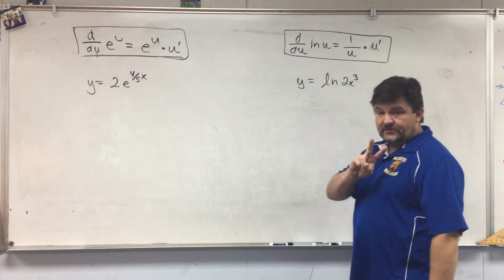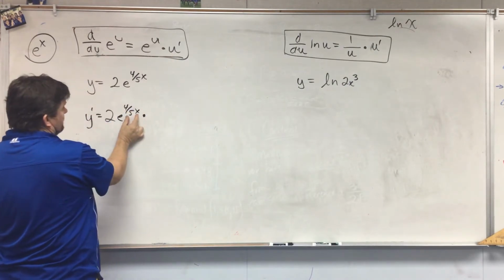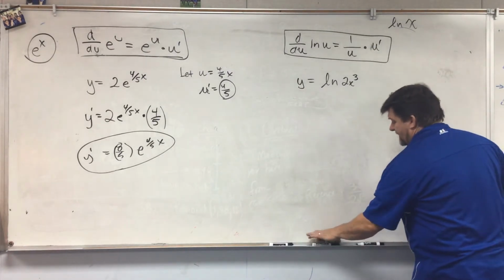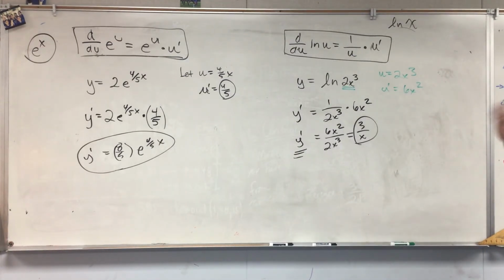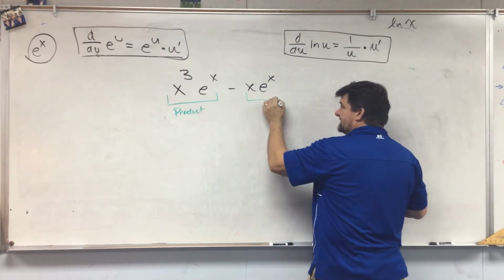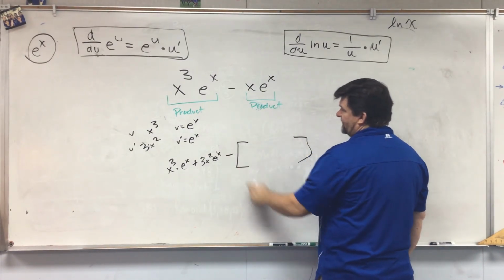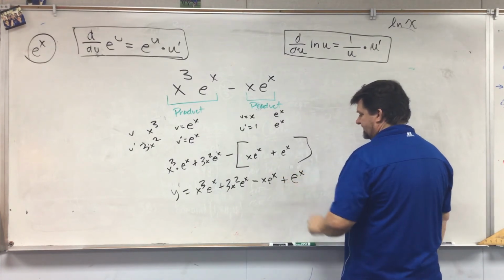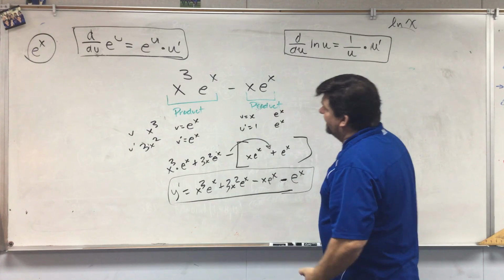AP calculus derivative of e^x and ln(x)